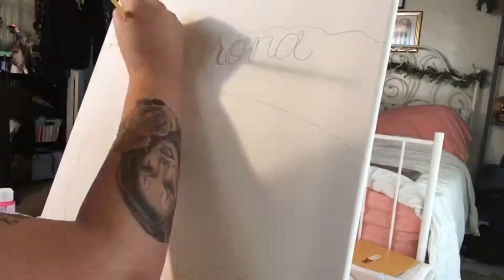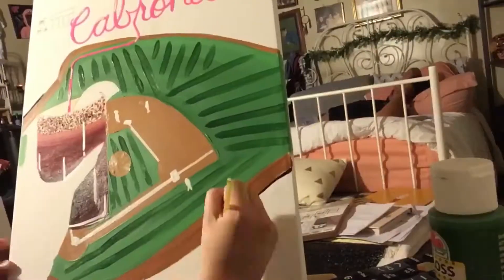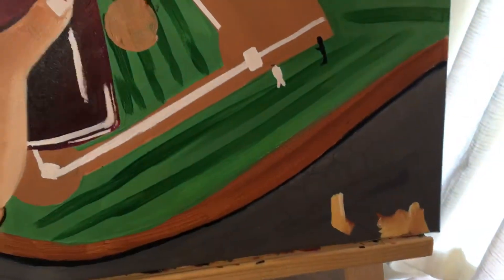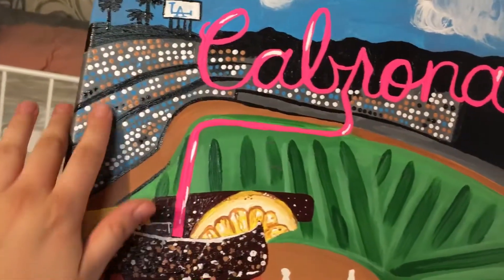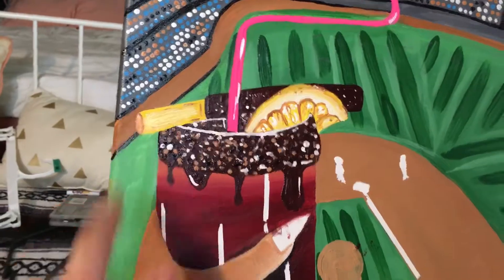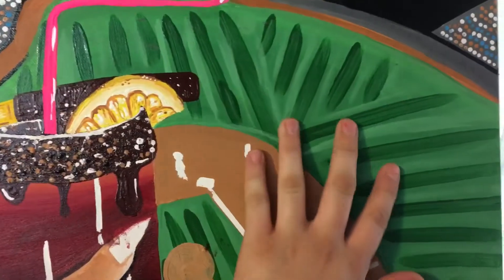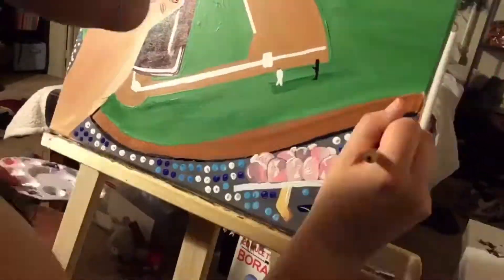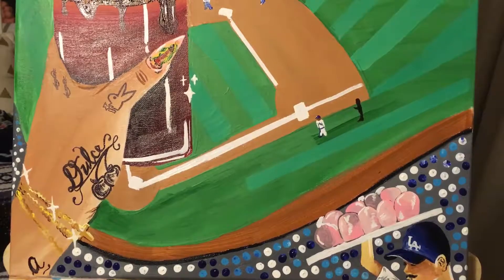Paint with me! LA Chola and her Michelada!!!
Thank you for stopping by and taking a peek at my art creations. This painting is a representation of LA culture. A Latina at the Dodger game, tattoos, micheladas, chamoy candy, and gold accessories.

I appreciate the visit and hope you plan to stay. 💖